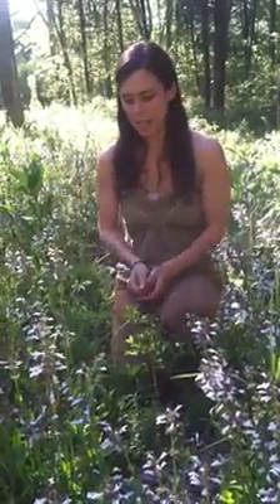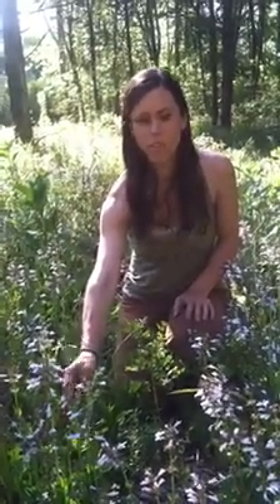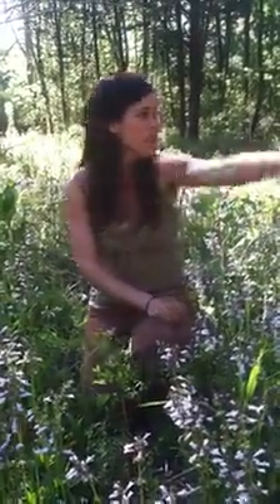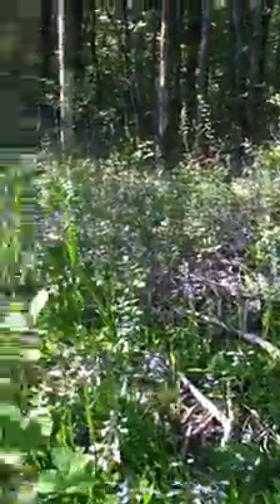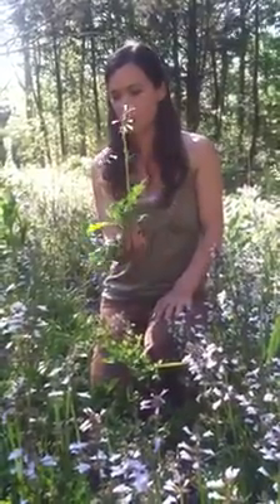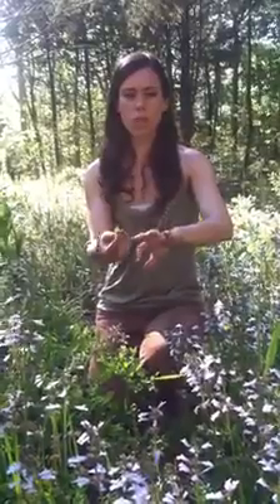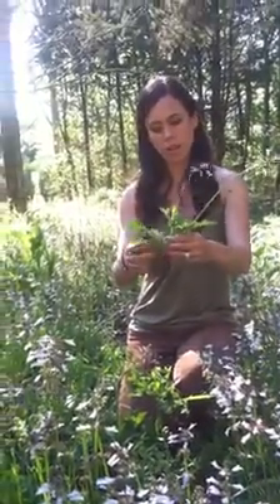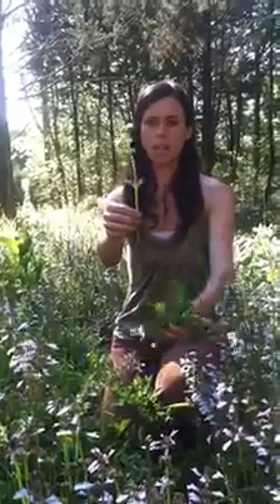Lyre-Leaf Sage and its uses as herbal medicine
Lyre-Leaf Sage (Salvia lyrata) is a common and abundant plant in the spring that has a long history of use to combat seasonal allergies, sooth a dry, hacking cough, the seeds can be used to draw out infection and toxins, and lots more.  Watch this short video to learn more about Lyre-Leaf Sage.